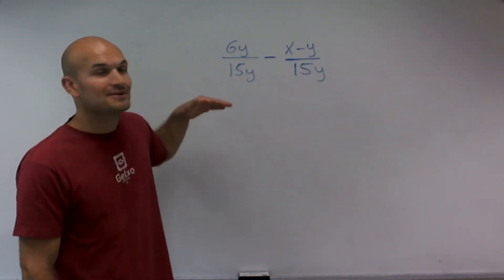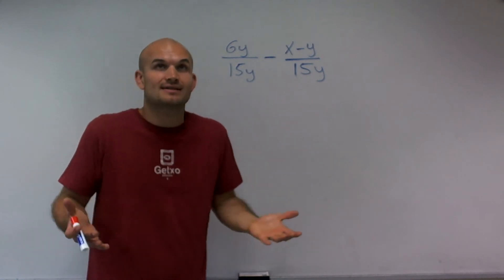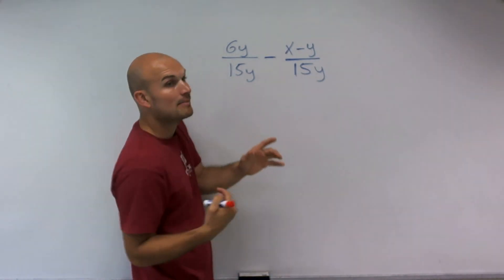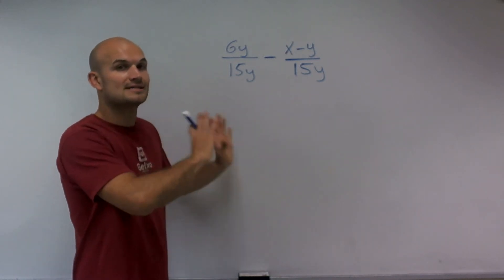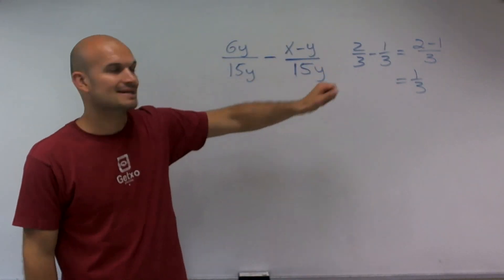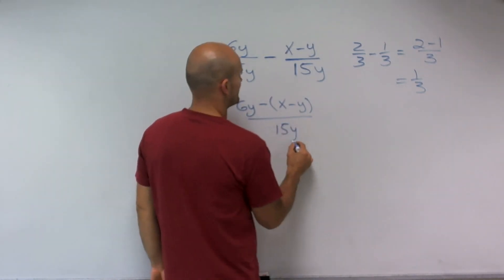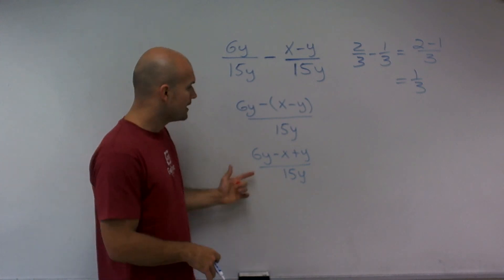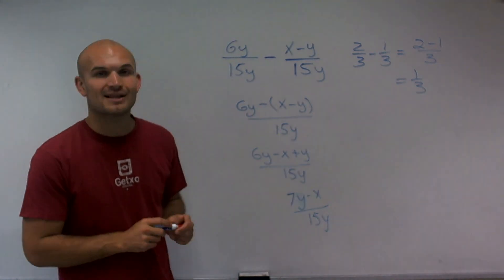Simplify two rational expressions by subtracting